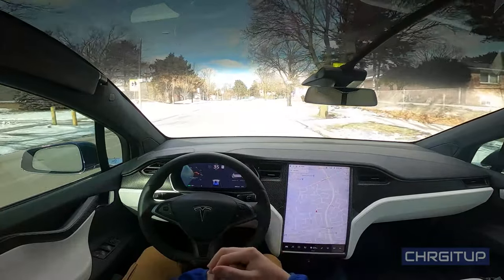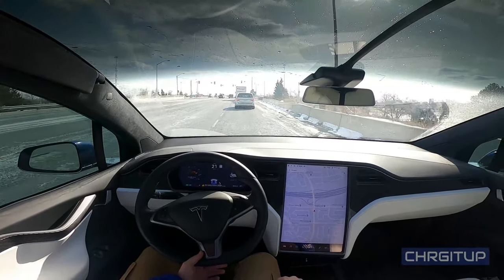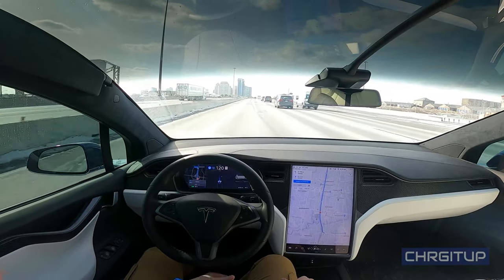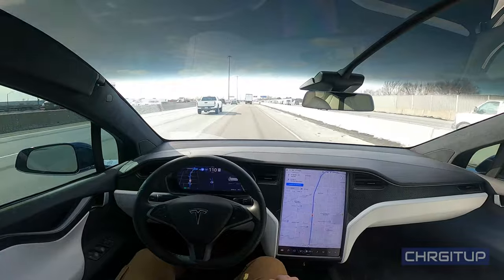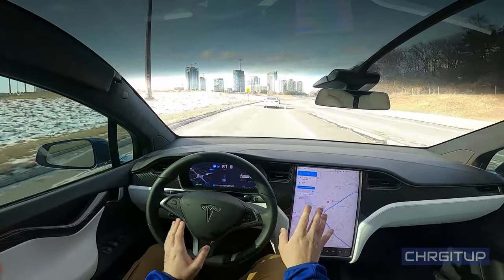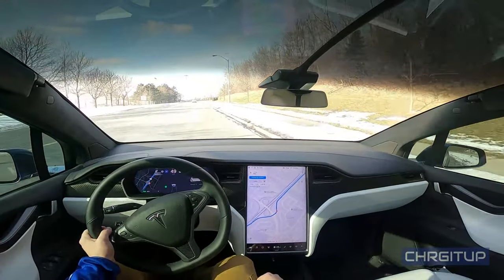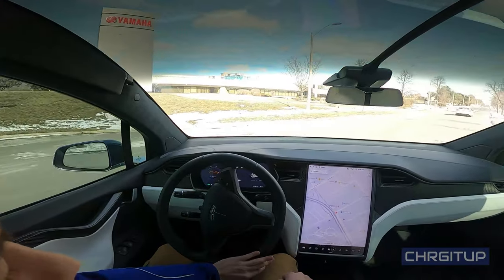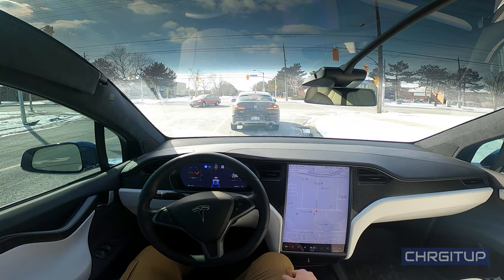Tesla Model X - Autopilot on Highway! Ep. 2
Episode two of using autopilot on the hwy. I go back and try the same route as in episode one, however I try the 90 degree turn about four or five times with the autopilot.

MY GEAR!